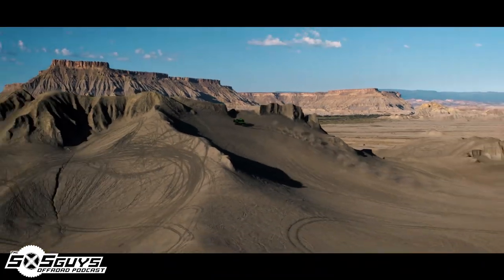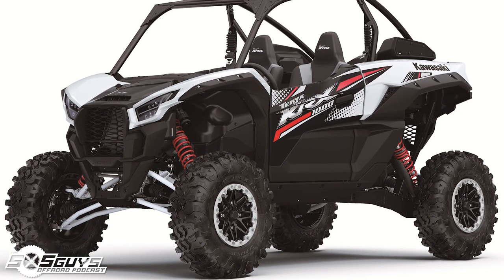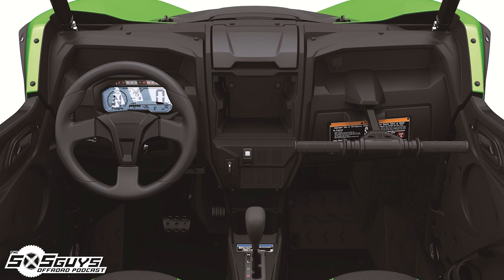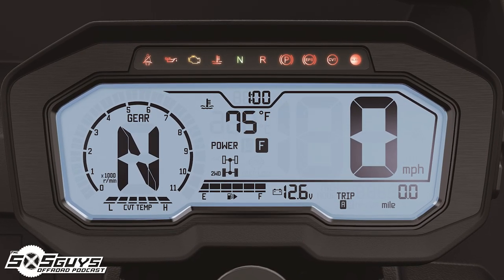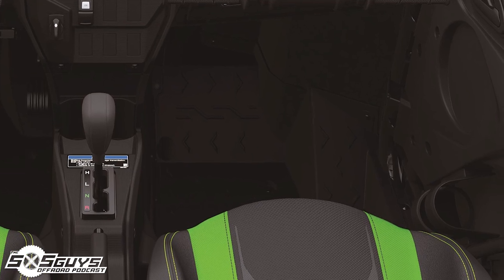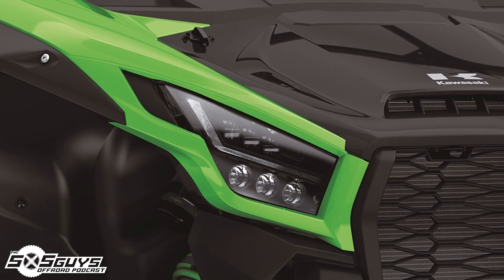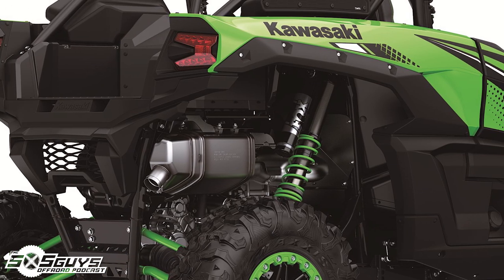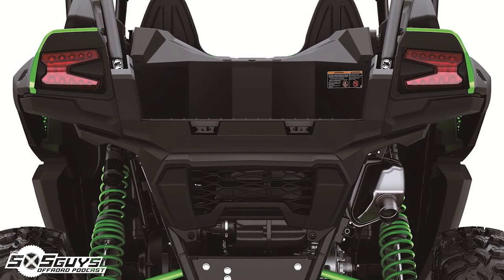Episode 2: Kawasaki Teryx KRX 1000 Launch | The SXS Guys Offroad Podcast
The SXS Guys Offroad Podcast; your first and only podcast focused on the offroad UTV experience! We're diving into the just-announced Kawasaki Teryx KRX 1000! We take a look at the complete spec breakdown and discuss the new side-by-side's target market.

Rundown:
00:00 - Kawasaki Launches the 2020 KRX 1000
02:05 - Kawasaki KRX Specs
04:35 - Suspension
06:51 - Cabin
08:18 - Parking Brake!
09:30 - Visual Appeal
10:47 - Instrument Cluster
11:45 - Front Hinged Doors
13:27 - CVT Temp in Cluster!
13:55 - Front End
16:23 - Toughness
18:30 - Rear End
21:49 - Stater Output
22:55 - Full Body Skid Plate
23:19 - Shock Thread Protection
24:04 - Dual Rate Springs?
25:30 - Horsepower
27:12 - Pricing
29:14 - Brand/Model/Price/Weight Comparisons
31:35 - Target Market
39:40 - Value Proposition
44:50 - Wrap-up